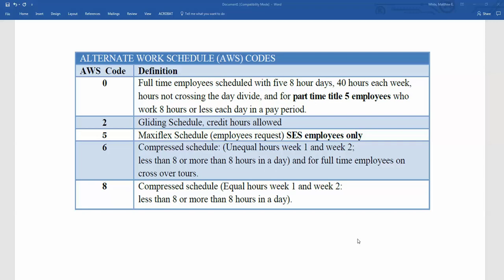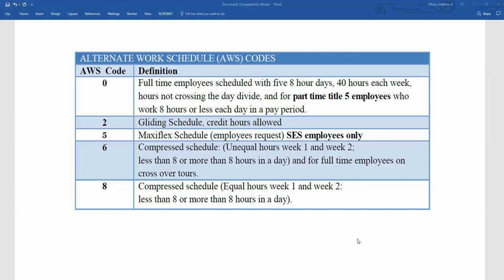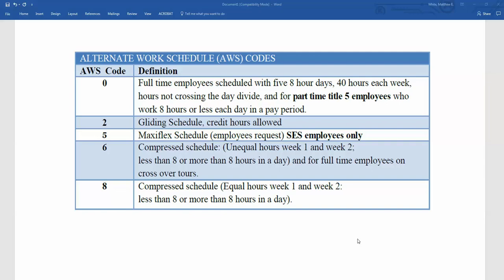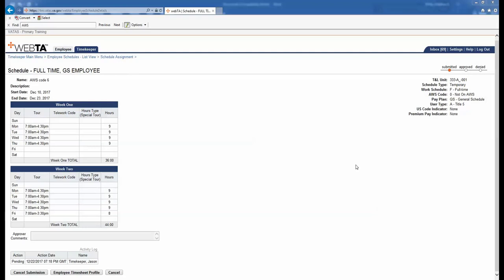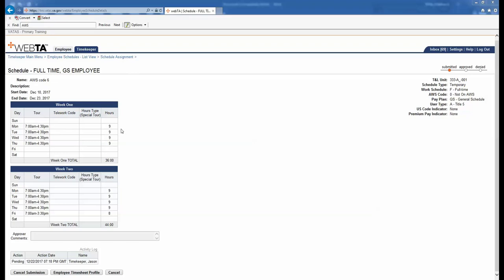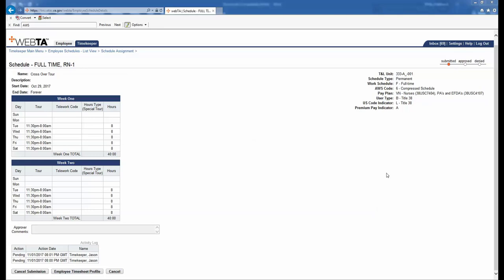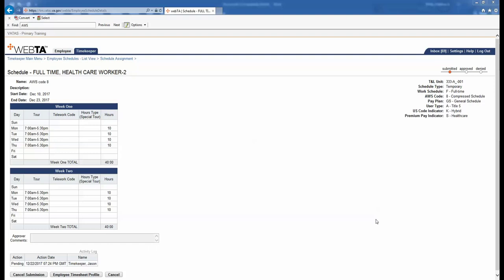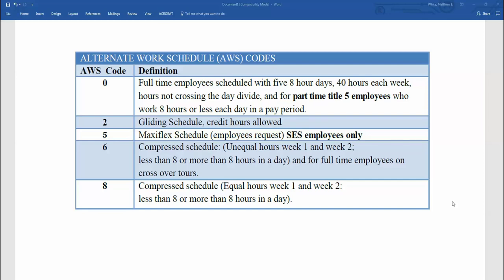AWS Codes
This video explains AWS Codes for timekeepers in VATAS.